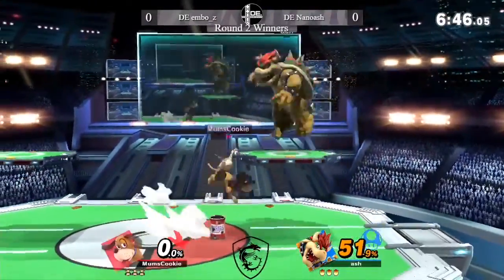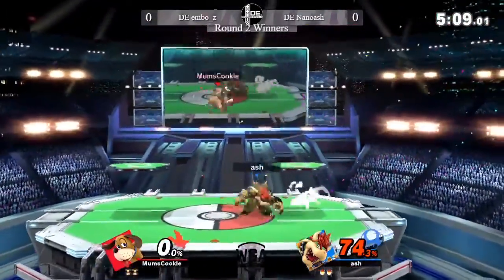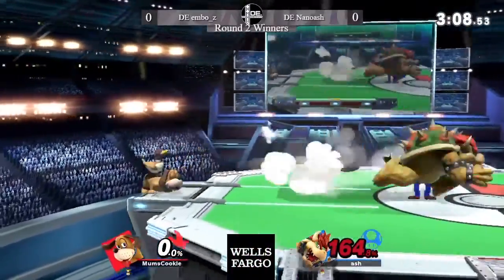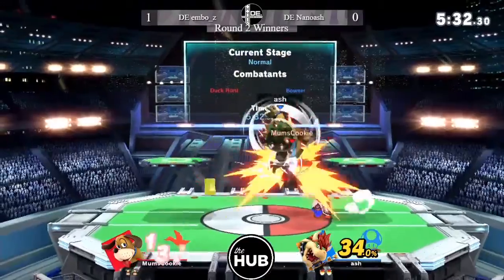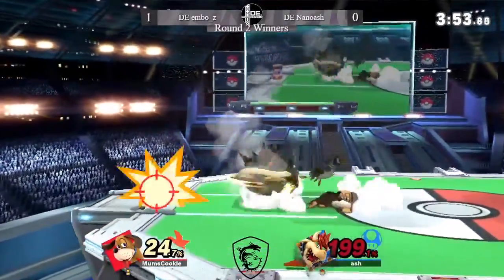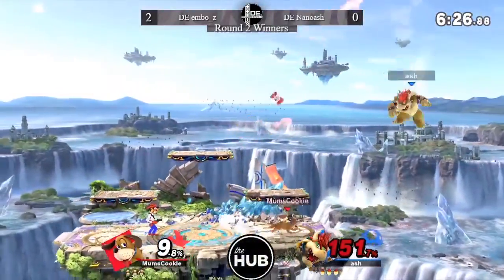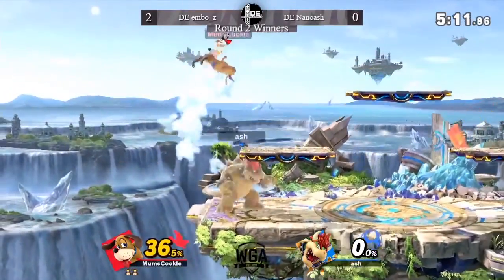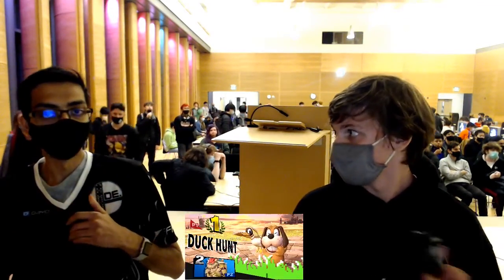Domino Effect 18 - Nanoash (Bowser) vs embo_z (Duck Hunt) - Winners Top 32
All profits were donated to the Coalition for Rainforest Nations